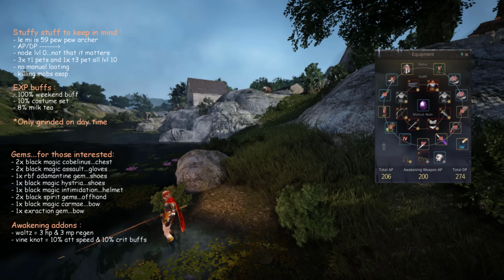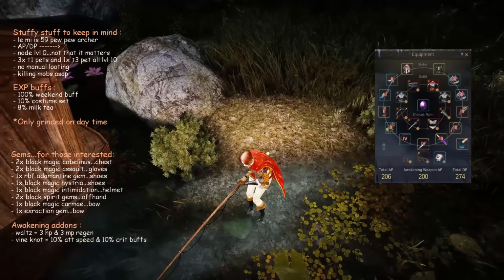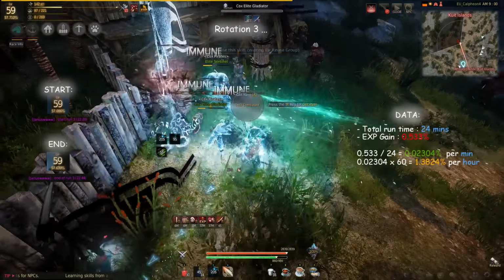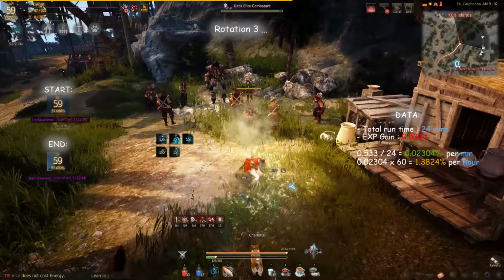Bandits VS Pirates for EXP : Part 2 - Pirates Rotations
~~📌 Actual Description 📌~~
Hollu description readers, how's it going today ? for me its ok, could be better if i wasn't sick tho. :/

This is the second part of the Bandits VS Pirates for EXP comparison and in this one i am trying to explain how much experience you can make at pirates on different rotations .
This time i wasn't so lucky to get to cover all of them but i don't expect to have any more luck next week either so the ones that i got should be enaugh .
Sadly pirates do not have enaugh big rotations to allow me to kill mobs non-stop so that is the main reason i couldn't cover the other smaller rotations that some ppl do .
For more details...again...just watch the video i suppose. xD

🎬 🎥 Q̲u̲a̲l̲i̲t̲y̲ ̲T̲h̲i̲n̲g̲y̲ 🎥 🎬
➥  For best quality if your internet is good enaugh then watch the video in 1440p. The video is recorded on 1080p and upsacled to 1440p so YouTube gives it higher bitrate .

😺 😼 S̲p̲e̲c̲i̲a̲l̲ ̲T̲h̲a̲n̲k̲s̲ ̲t̲o̲.̲.̲.̲ 😼 😺
➥ content creator...myself
➥ editing guy...le mi
➥ dude speaking...also me
➥ researcher for data... ich
➥ missed details/info ... my brain

🎸 🎼 Songs/Music Used 🎼 🎸
➥ The actual Pirate Island soundtrack from BDO

👾 🎮 N̲o̲t̲i̲c̲e̲ 🎮 👾
➥  This is all done from my own perspective of the game and i am just a normal person who can make mistakes and miss details so if there are aspects of this topic that i missed then please leave a comment below as other ppl might answer it or benefit from the additional information. :)
➥  The video was sponsored and supported by the one and only almighty Duodecil just because he felt like helping me out. :)
➥  Thanks to Vulpes_Sly for helping me out with the outro (the valk on the screen) :D
➥  This is a serious description, do not take it lightly!!